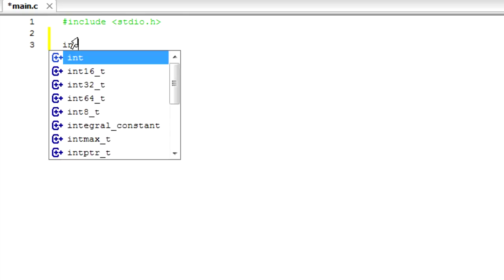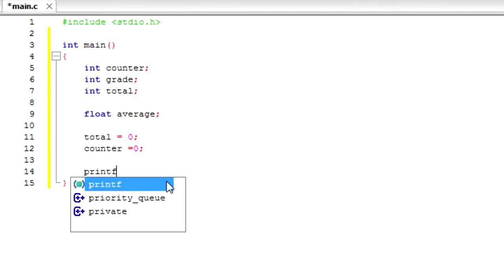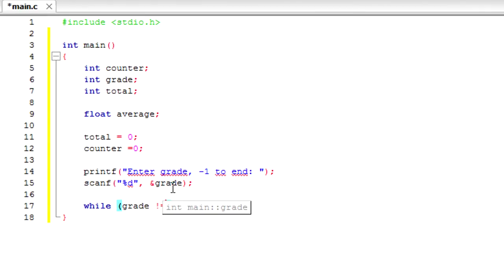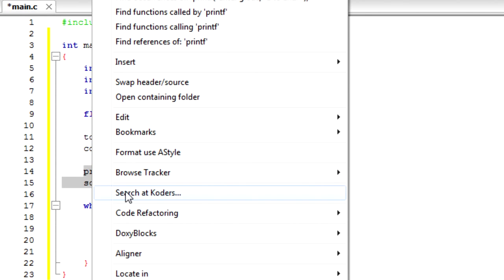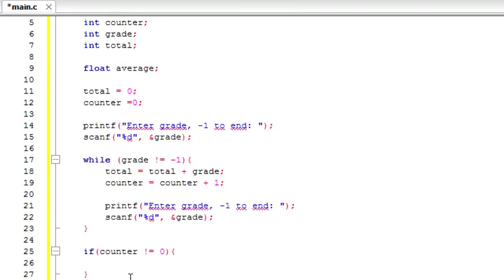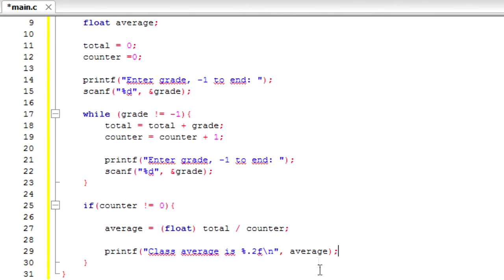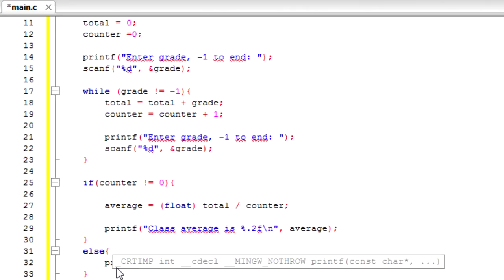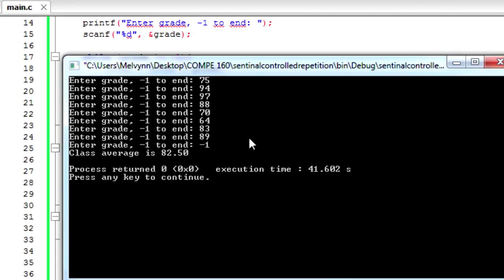C program to find the average of scores sentinel controlled